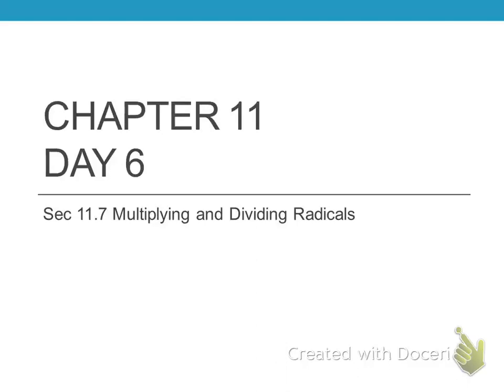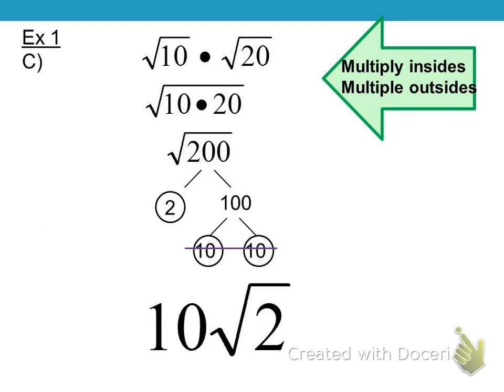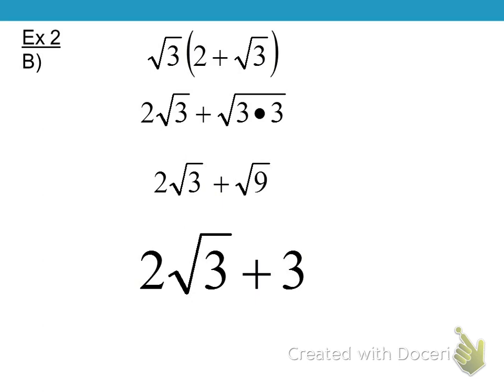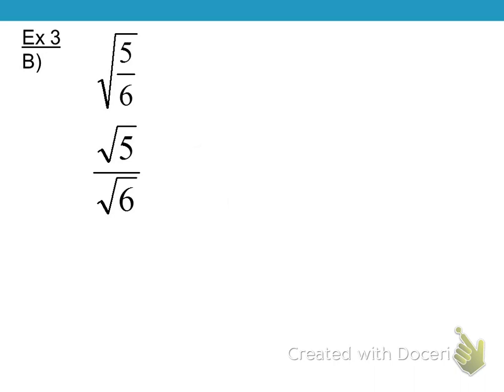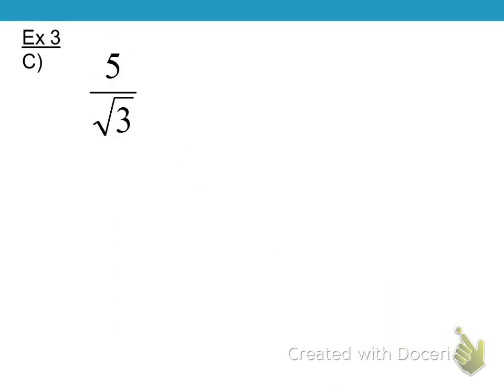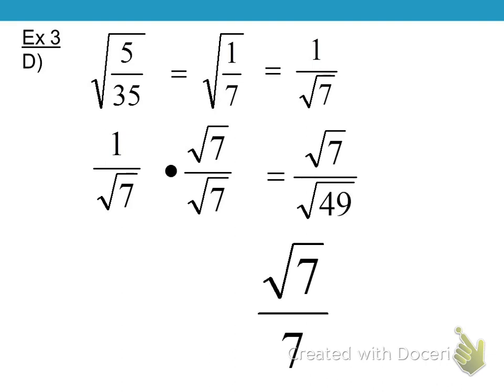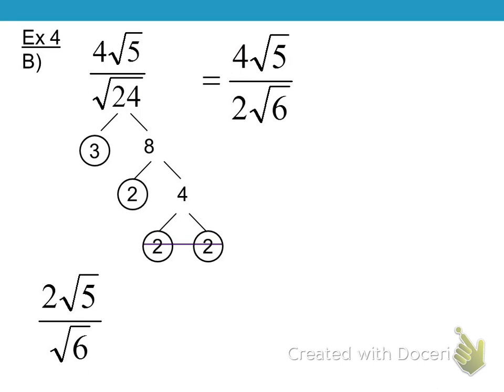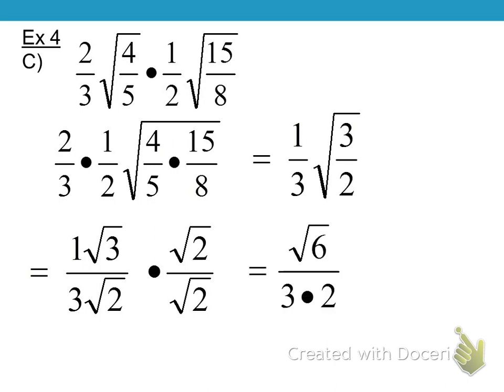Alg 1 Adv Ch 11 Day 7 4/22